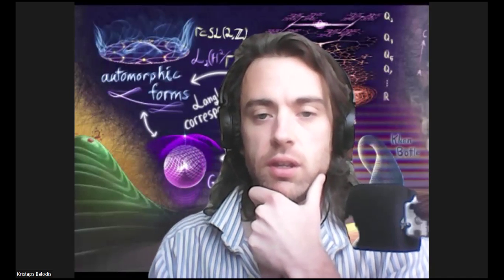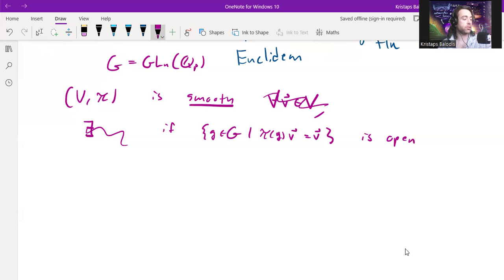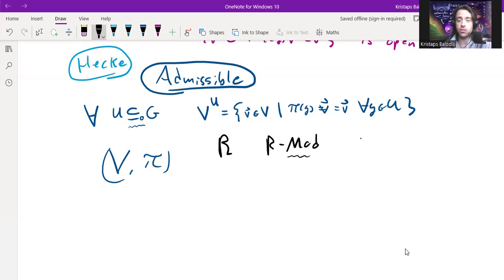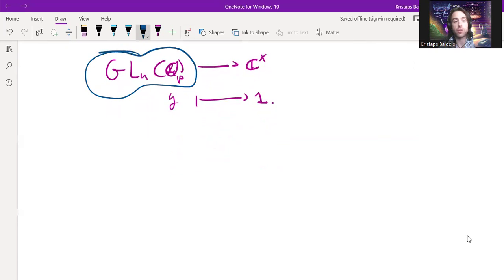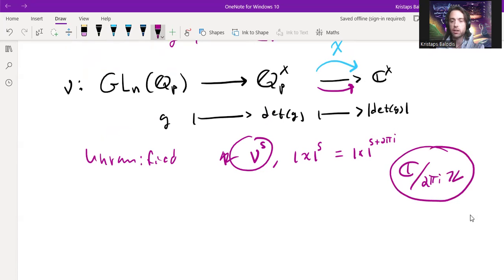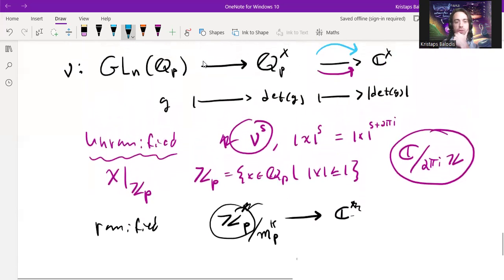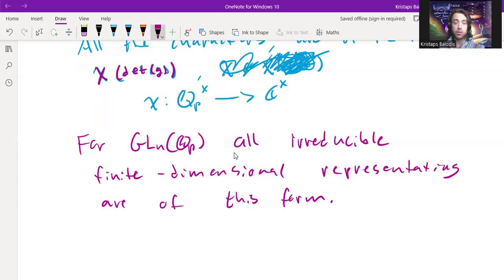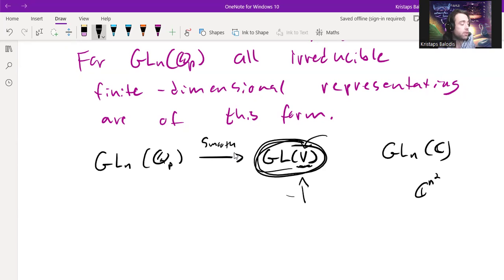Representation Theory of GL(n, Qp), Episode 2: Finite Dimensional Irreducible Representations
In this video we classify all the finite-dimensional irreducible representations, which is pretty easy since they're all 1-dimensional!  Sans proof.